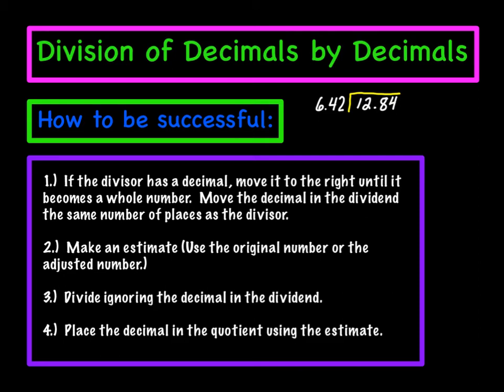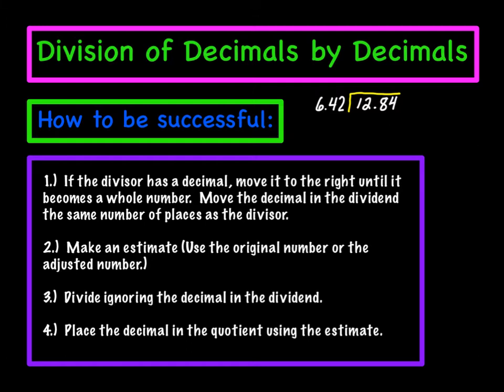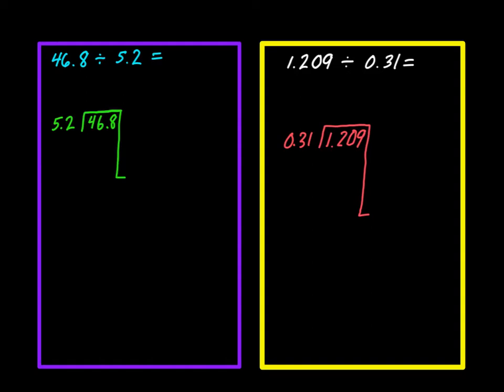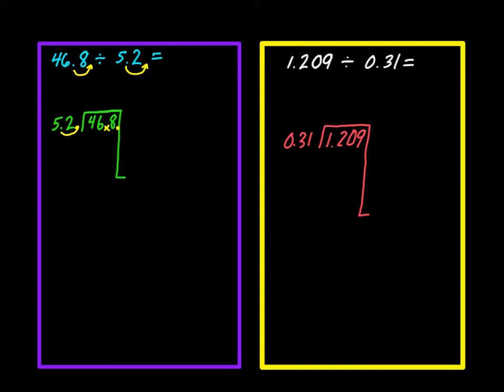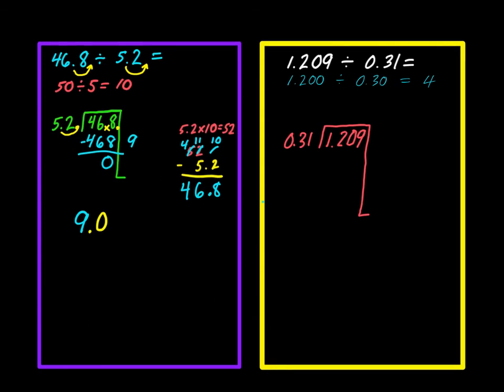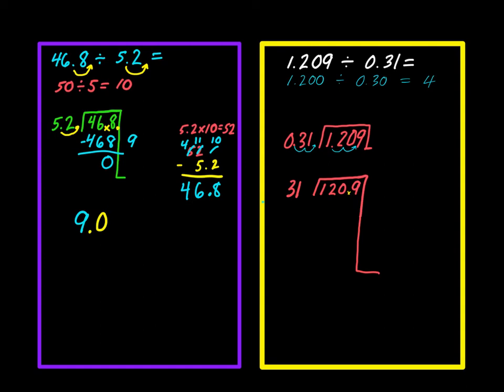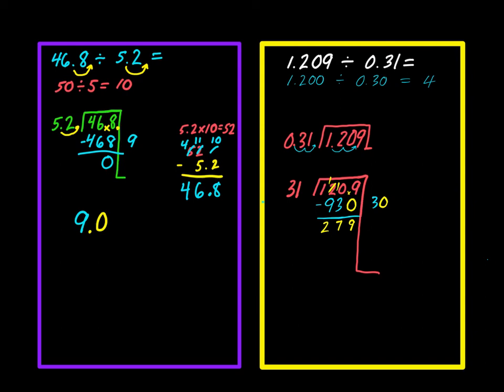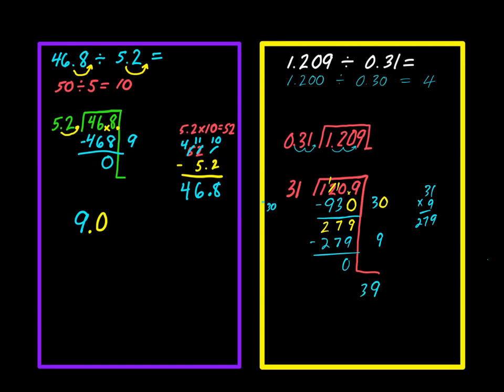EM4 Lesson 6.12 Division of Decimals by Decimals